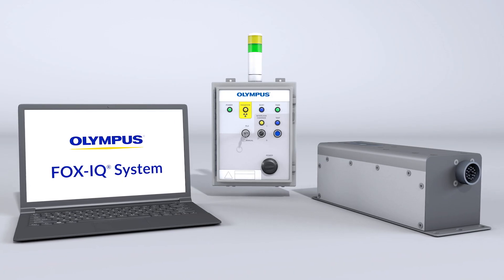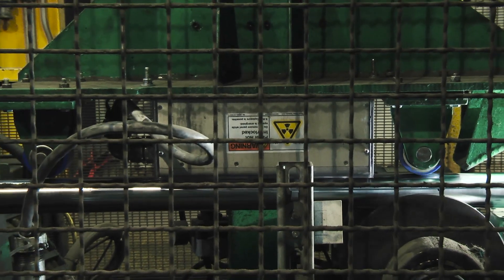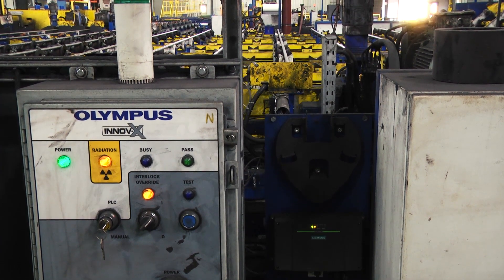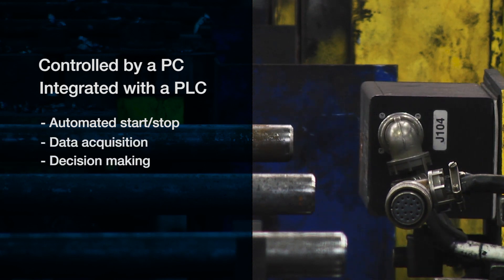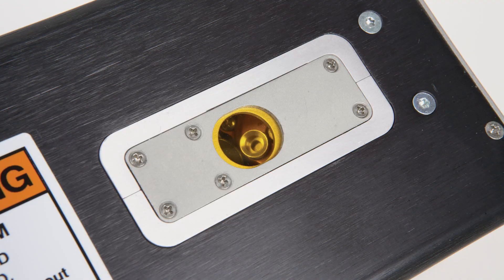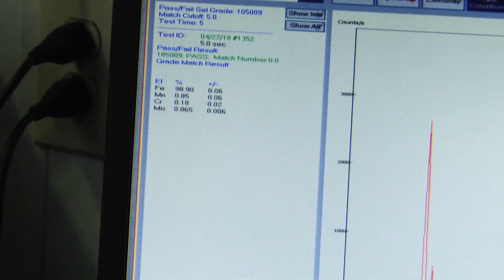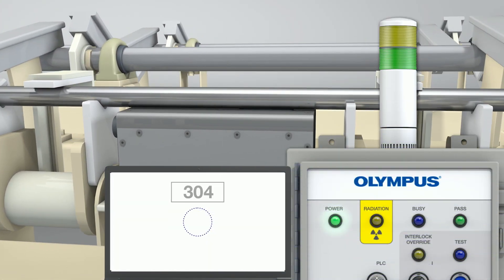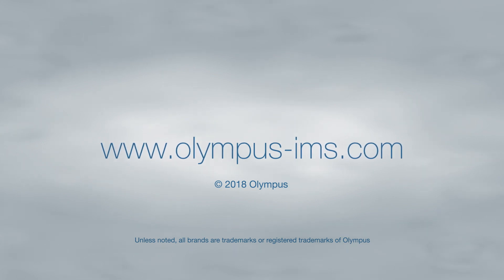FOX-IQ® In-Line Automated XRF System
Learn how the FOX-IQ in-line analyzer provides customizable, continuous measurements of titanium (Ti) to uranium (U) on any surface. Designed to operate 24/7, the FOX-IQ XRF system performs fully automated in-line analysis for 100% high-volume process control.